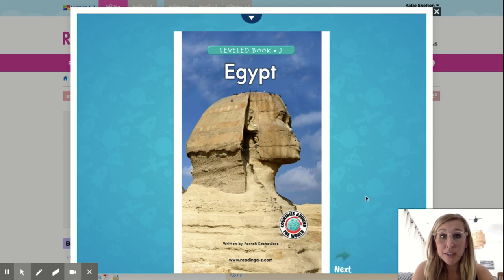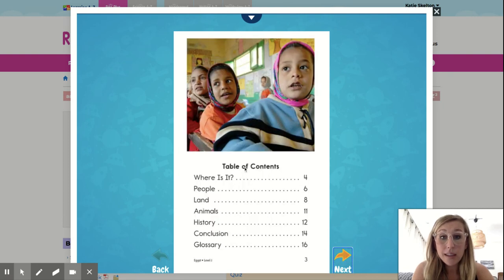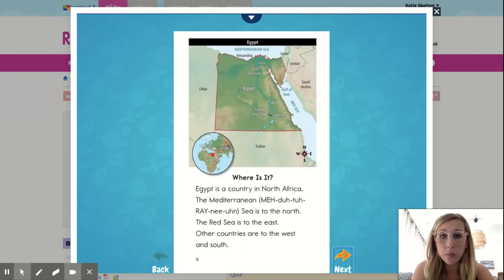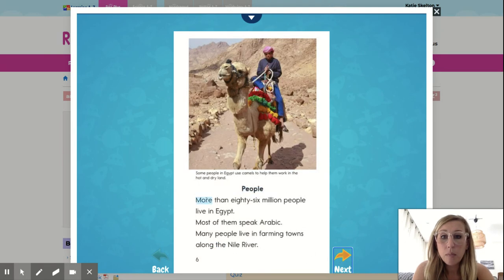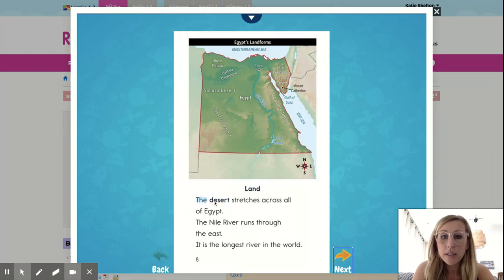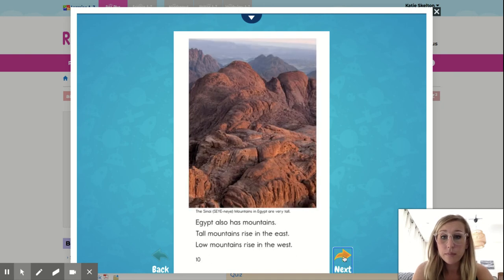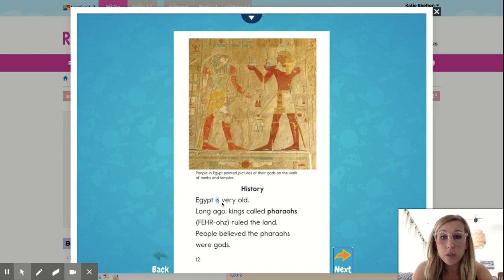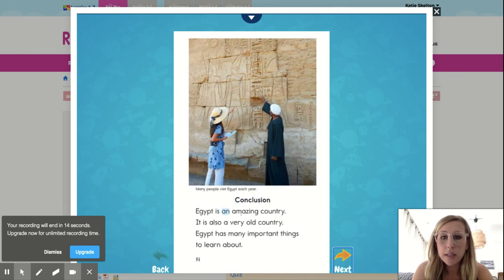Readers: Tuesday September 29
Readers: Tuesday September 29. Nonfiction text read aloud, Egypt.